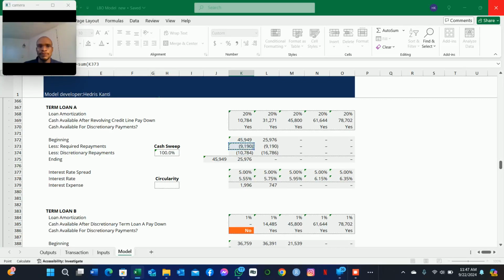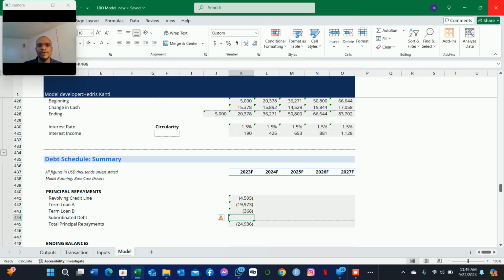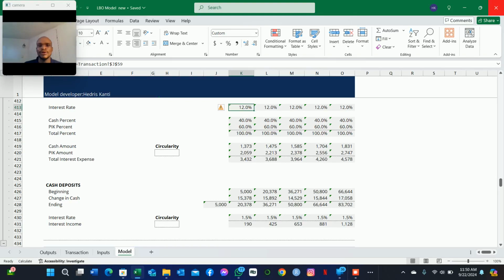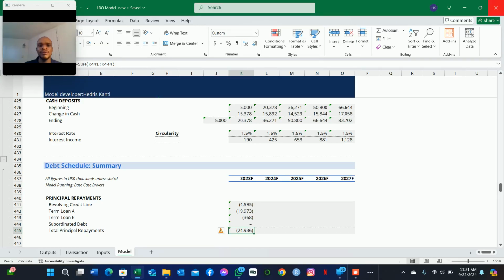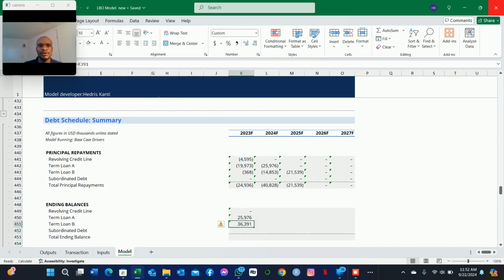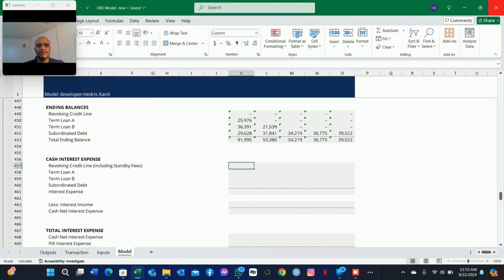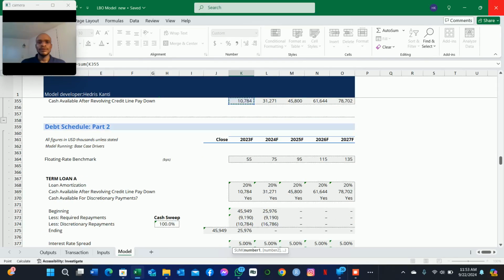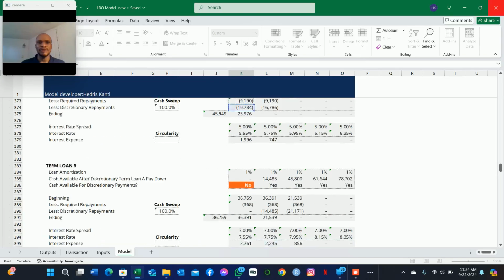summary ending balance